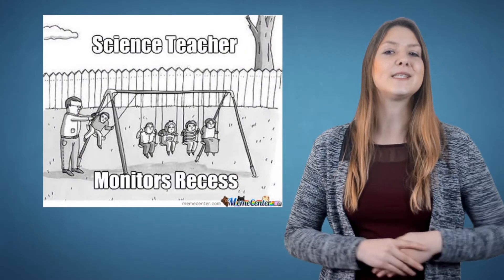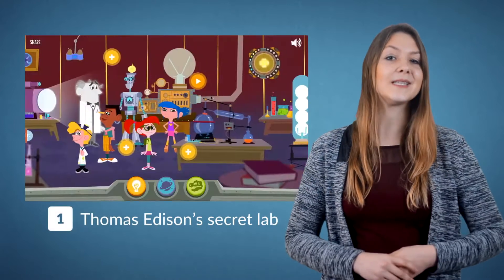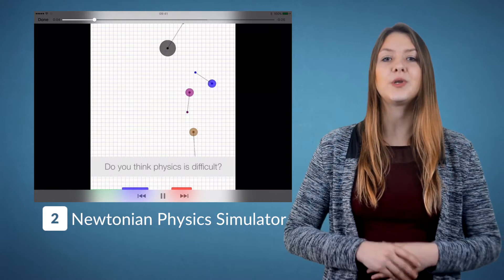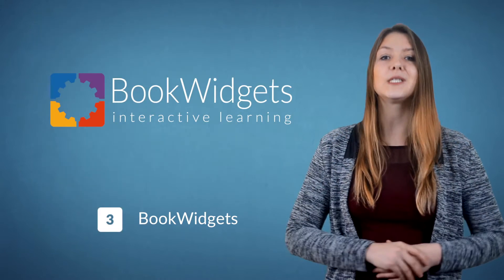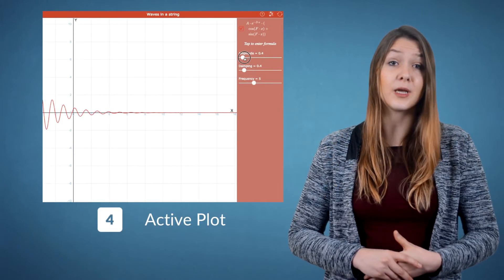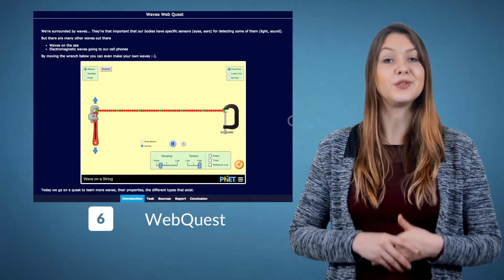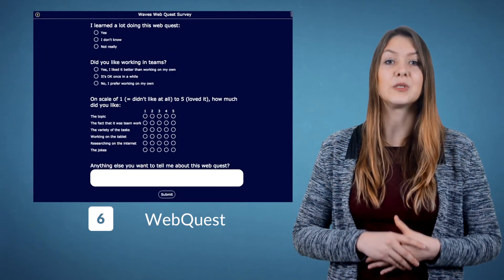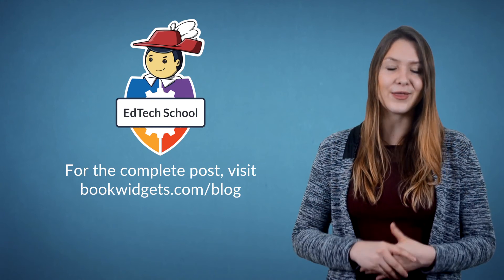Create interactive physics lessons - 3 crazy websites and tools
Learn how to create interactive physics lessons with these science websites and lesson creation tools. Get ready for some new physics lesson ideas.

Check out the blog post for more physics lesson examples and information about the widgets used in the video:

Are you a BookWidgets user? Come and exchange tips and tricks in our Facebook Group